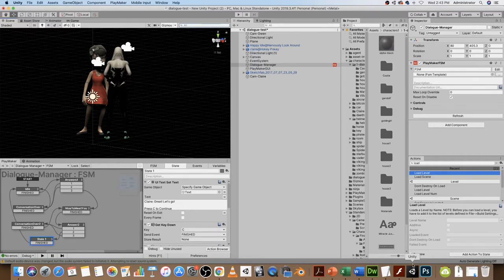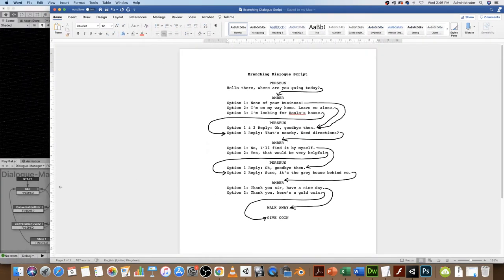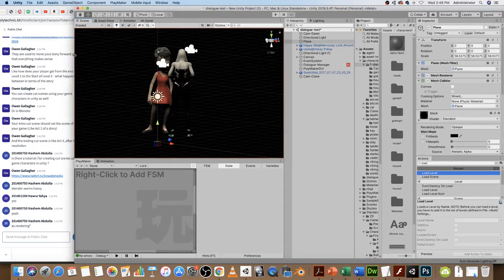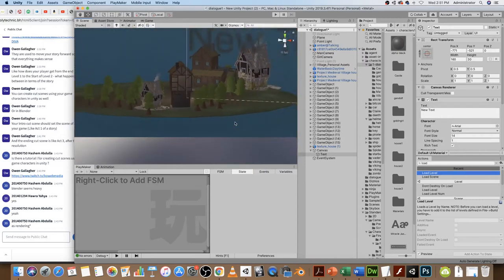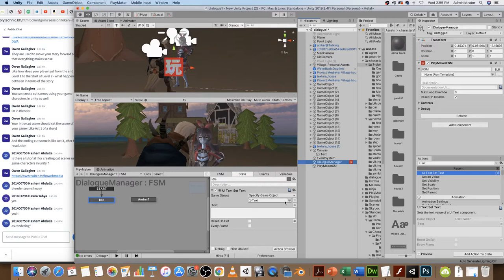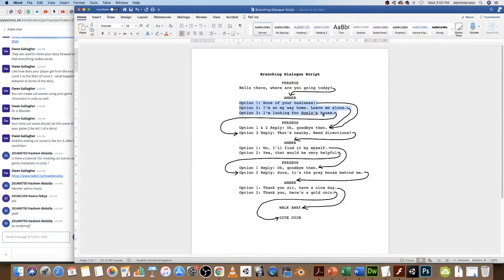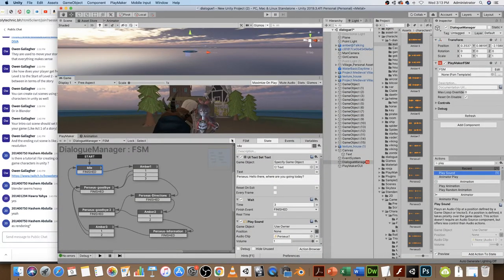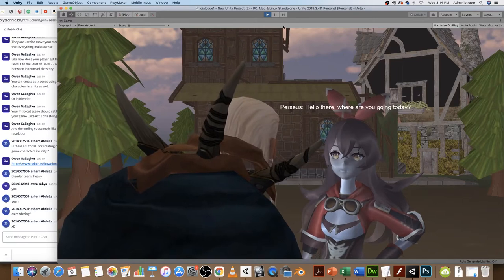Unity 3D + Playmaker - Branching Dialogue - Interactive Narrative (long form live stream)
[This lesson was live streamed to a class undertaking a Game Design course]

How to create a branching dialogue tree system where the player in your game can have a conversation with non-player characters, choose from a set of responses, which will then impact how the conversation goes and what happens next in the story. This example uses the UI text and audio recordings of the dialogue lines to implement an interactive conversation using Playmaker in Unity.

The characters and environments used are downloaded from SketchFab and the audio recordings were created using an iMac's built in text-to-speech function on an "original" script.